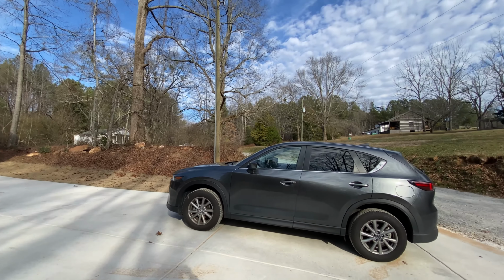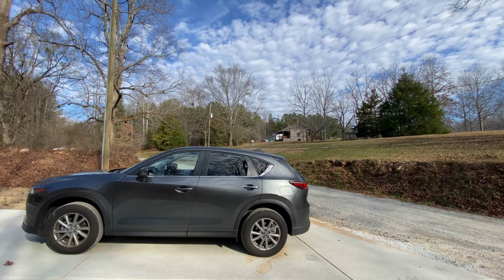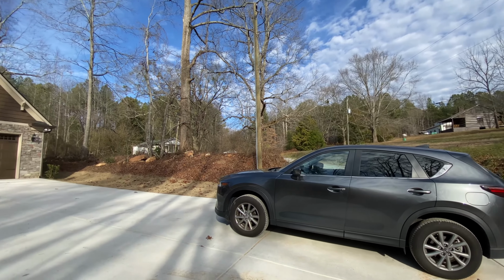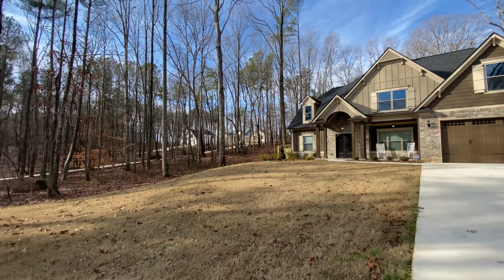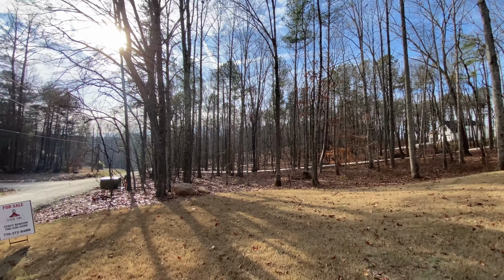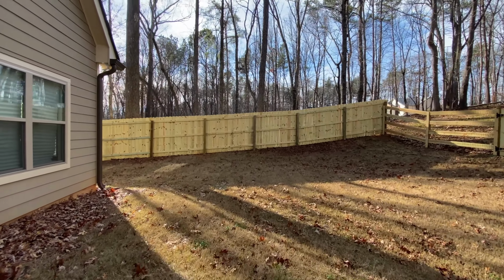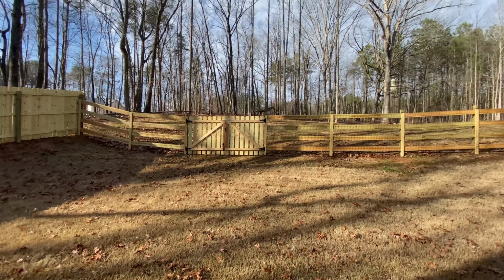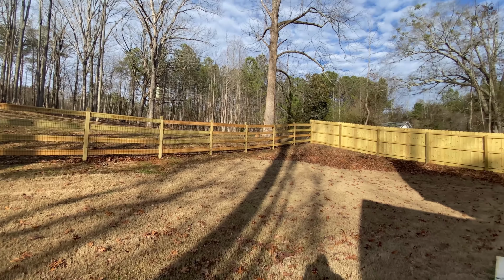NEW CONSTRUCTION Home for Sale in Canton, Georgia - 4 Bedrooms - 3 Bathrooms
Today we are touring a beautiful house for sale in Canton, Georgia.

🏡 Property features:
🔹 4 bedrooms
🔹 3 baths
🔹 2,819 Sq ft
🔹 Built 2022

Listing Agent: Stacy Benson |  Barn Owl Real Estate

Paulina Muez
Realtor - Keller Williams North Atlanta